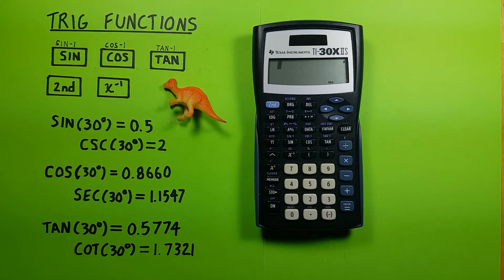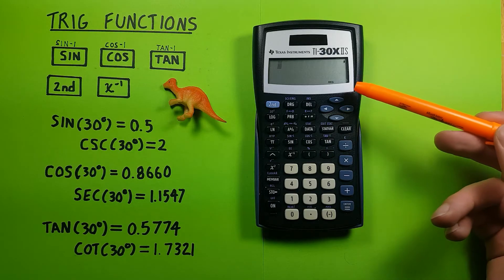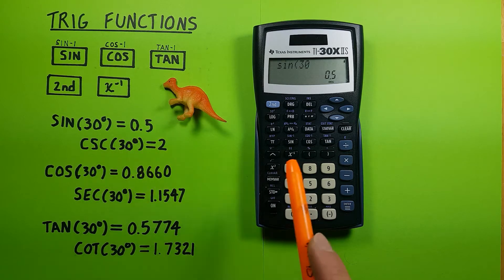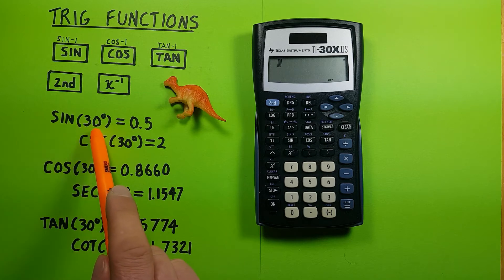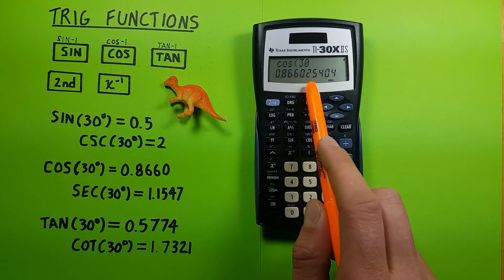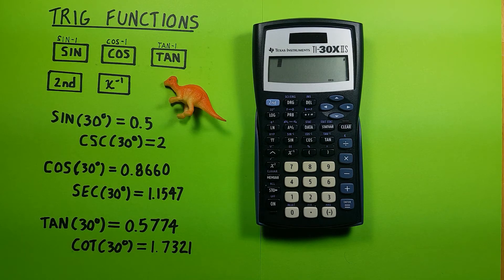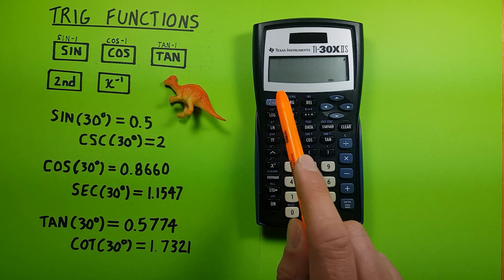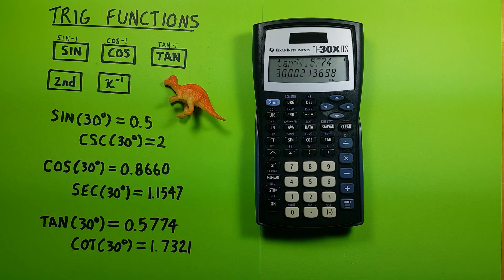How to use Trigonometry Functions on the TI-30X iis Calculator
A quick tutorial on how to find the trigonometric functions Sin, Cos, Tan, Csc, Sec, Cot, Arcsin, Arccos and Arctan of an angle on the Texas Instruments TI-30X iis Scientific Calculator. The TI-30X IIS is an approved and recommended scientific calculator for the SAT and ACT exams.

Contents:
0:00 Intro
0:17 Buttons used
0:39 Degree Mode
1:13 Sin, Cos Tan
1:54 Cosecant, Secant and Cotangent (CSC, SEC & COT)
3:19 ArcSin, ArcCos, ArcTan (Inverse)
4:45 Outro

Cosecant, Secant Cotangent Trig functions